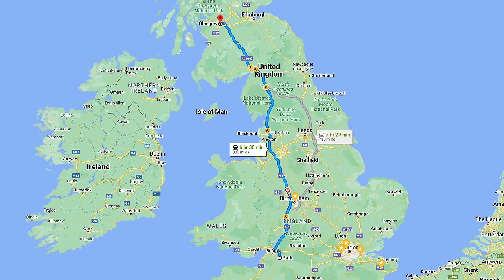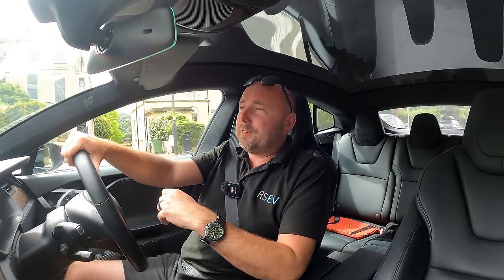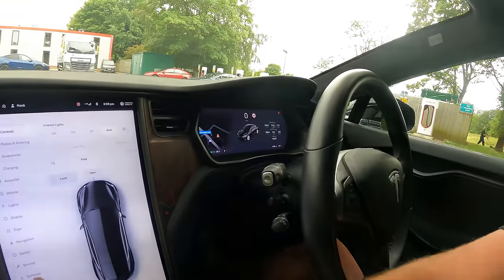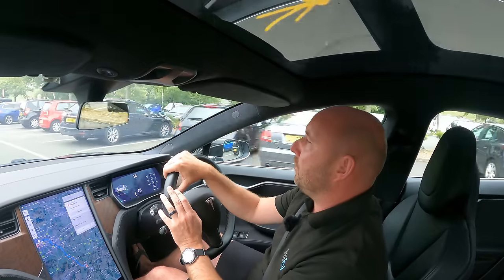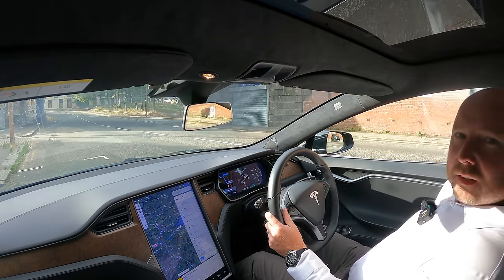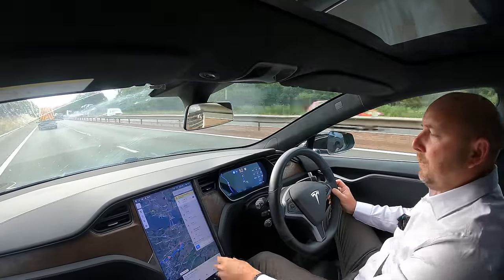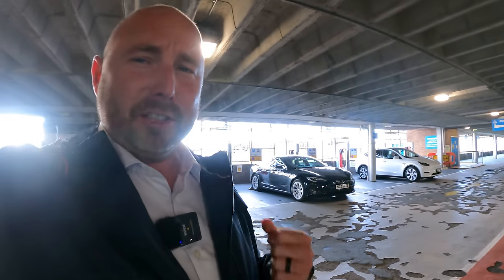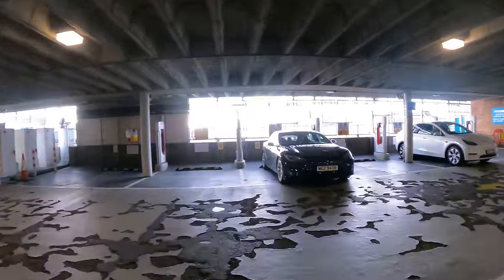Is charging an electric car REALLY an inconvenience? No. Follow my vlog to Scotland in a Tesla part1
Yes this is a Tesla but many of the current breed of new electric cars are similarly capable both in terms of range and charge speed. In fact many actually charge faster than this Tesla !

(This is a 2019 Model S Long Range Dual Motor Raven)

So seriously, hopefully you can see here that charging when on a long road trip really isn’t a bother. You usually need a break anyway, or at least the toilet, and you can do other things whilst charging like each lunch!

So this is just a vlog as I head up to Scotland including Glasgow, Edinburgh and then on to Inverness…. And more … ;-)

Just you wait for part 2 of my Scotland road trip….

What cars charge faster…?  We’ll this 2019 Tesla is actually only 150kw capable so here are my thoughts on a few EVs that have higher charger speeds
Tesla Model 3 or Y (standard SR or Long Range)
Kia EV
Hyundai Ioniq 5
BMW i4  incl M50
VW ID4 / Skoda Enyak
Porsche Taycan
Audi Etron GT

However what this Tesla lacks in charge speed it makes up for with good efficiency and a large battery for some pretty impressive real world range over 300 miles. In fact I could drive from the South coast to Scotland without even stopping! However, my bladder cannot…

for great gift ideas and art commissions